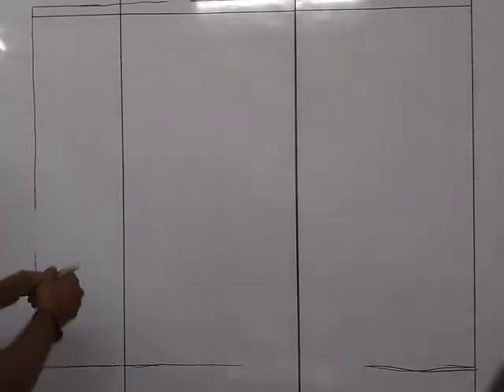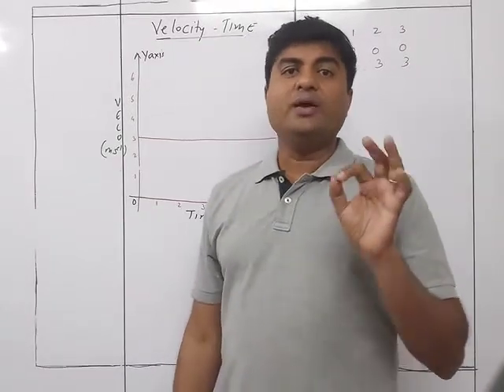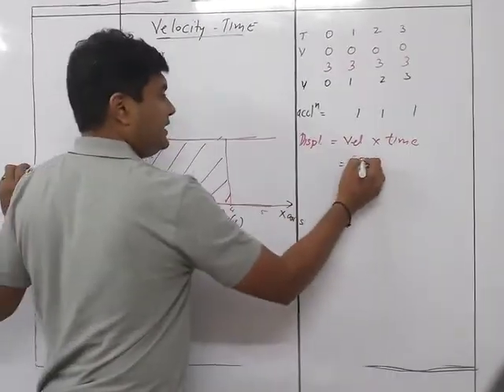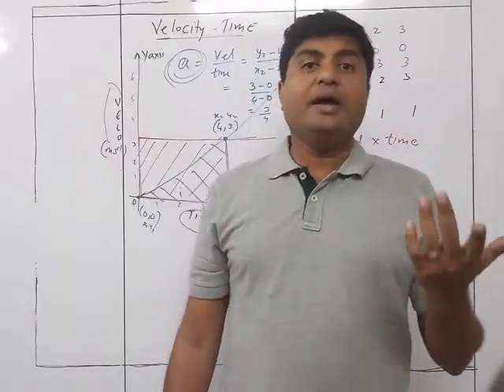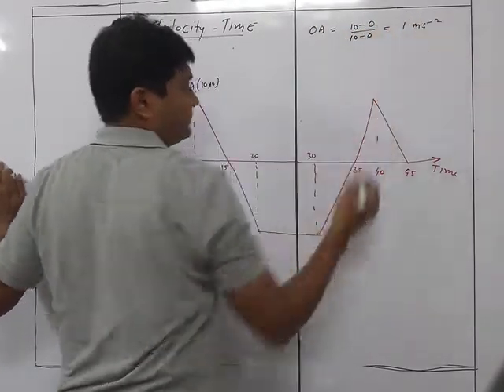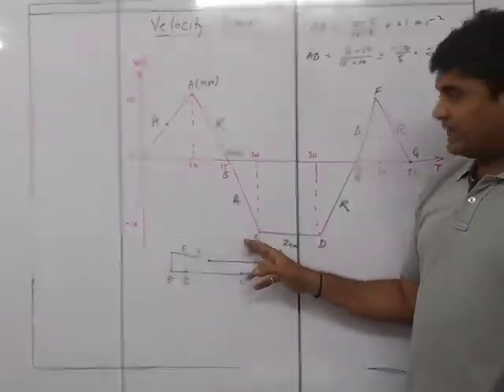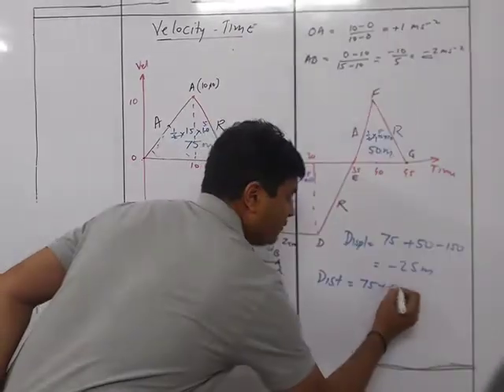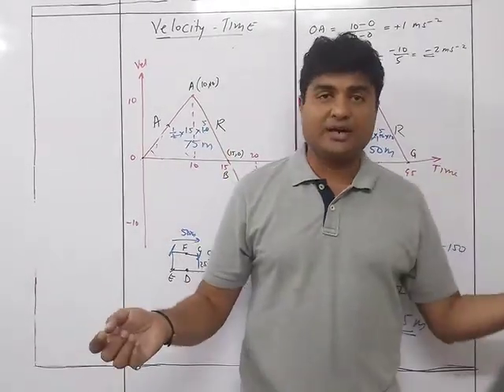Physics IX Motion in One Dimension - Graphical Representation Part II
Physics IX Motion in One Dimension- Graphical Representation Part II Bhavin Sir's Tutorials Source Concise Physics textbook